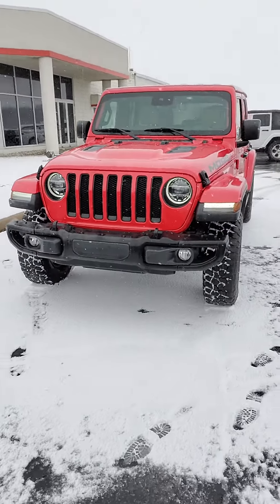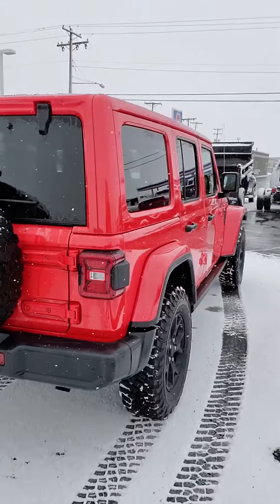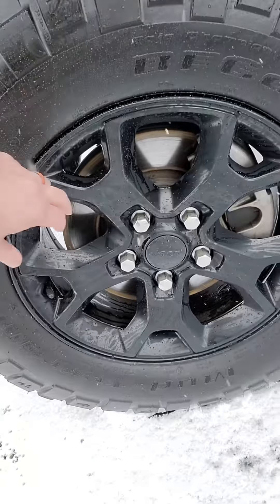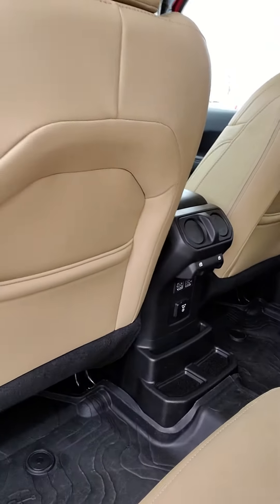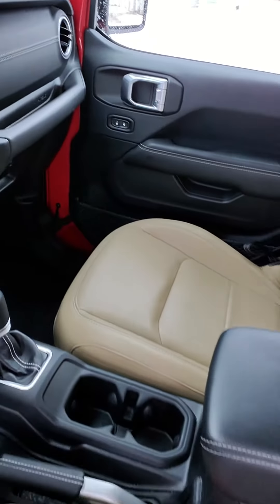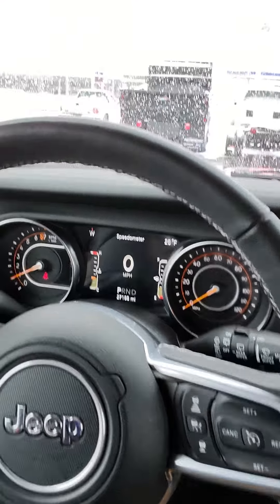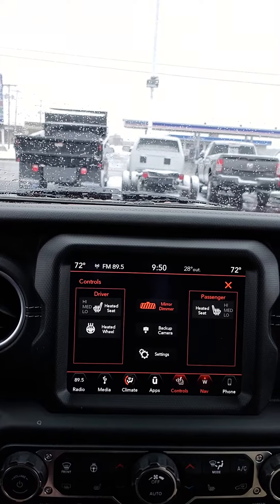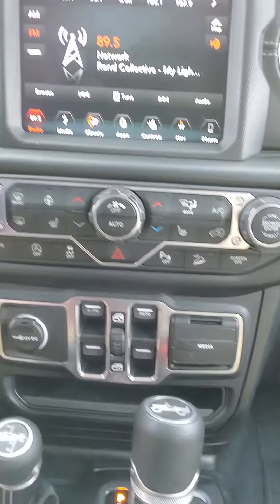2019 Jeep Wrangler Moab Terry Henricks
19 Moab for Jennifer at Terry Henricks Archbold Ohio